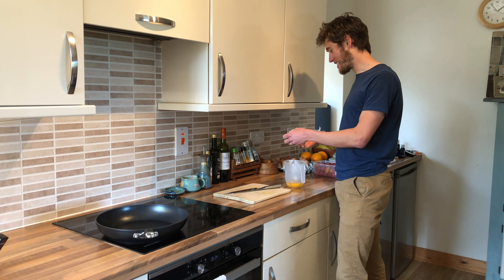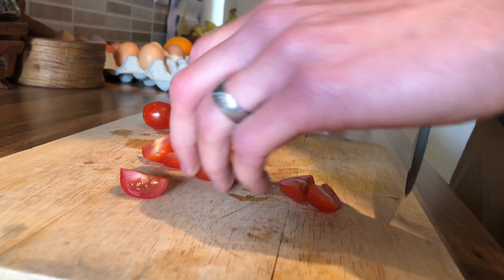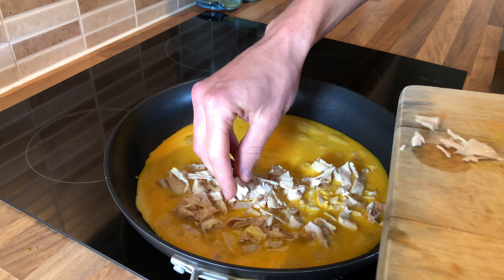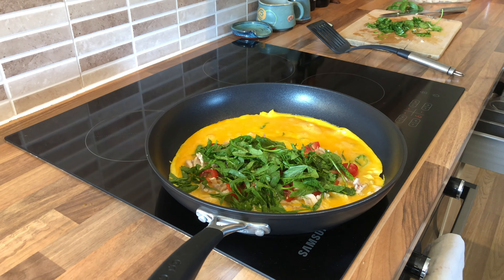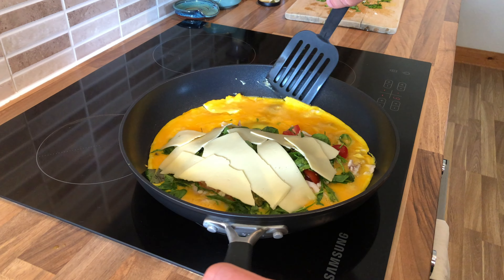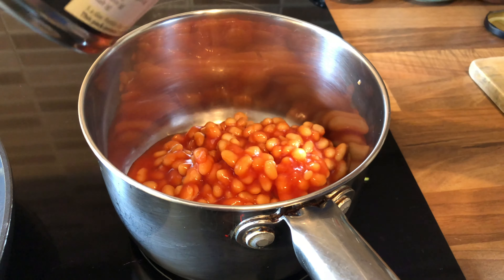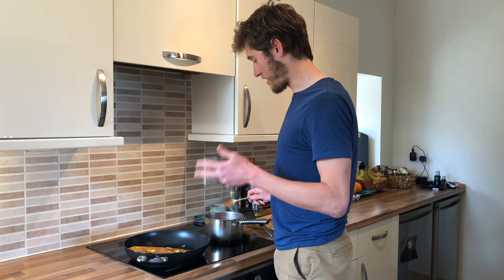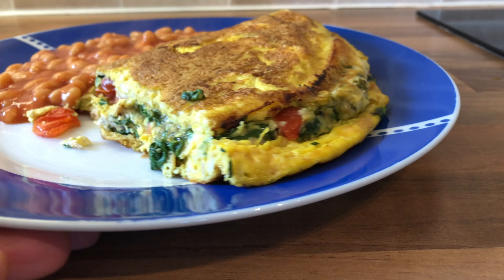How To Make The Perfect Omelette | What A Cyclist Eats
Eggs are a wonderful food. High in protein and fat. Full of a wide range of vitamins and nutrients.

Tom mixes up his daily egg routine with the perfect omelette. A versatile classic which can form the base to bulk out any left over meal. There’s no limit to what can go in an omelette.

He takes you step by step though his classic roast chicken left overs.

This cost effective classic is eggselant on recovery day!

Cycling Gear;

Moriarty Bikes
Bioracer
Met Helmets
Lake Shoes
Shimano

Filming gear;

Sony A6000
Feiyutech Gimbal
Go Pro
iPhones